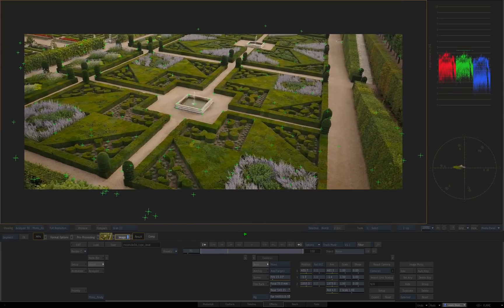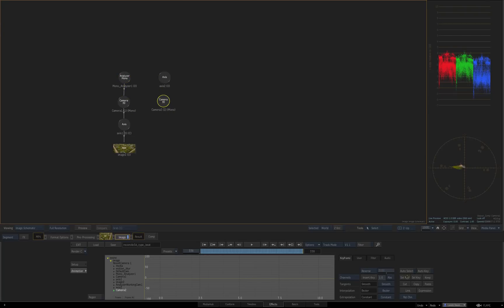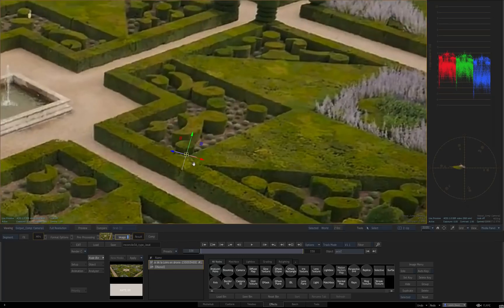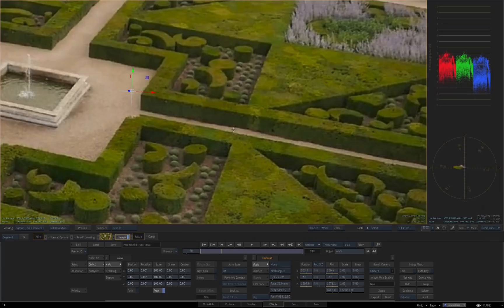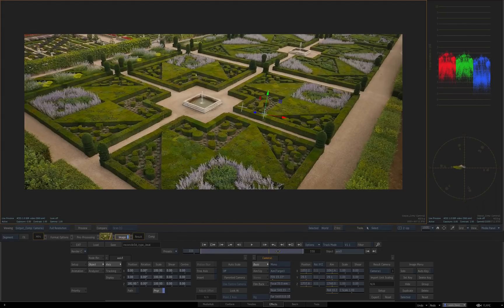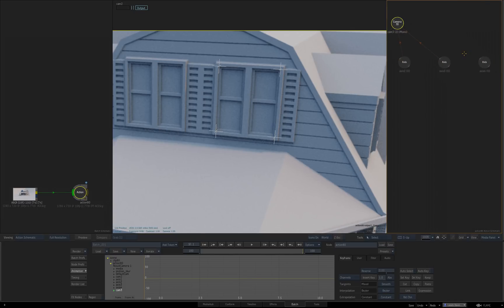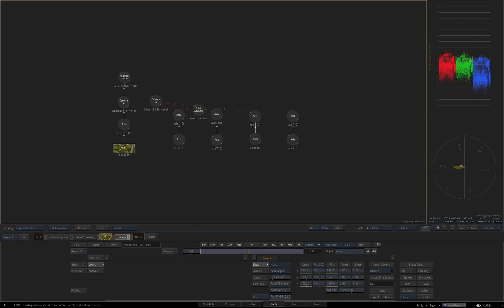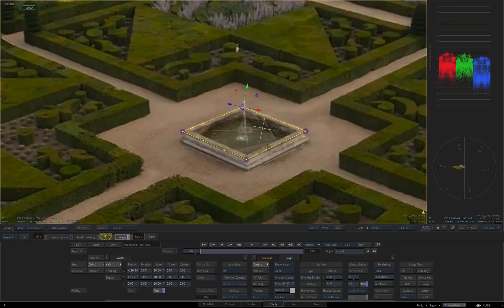Flame find-a-point (a la Nuke Reconcile3D)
Single point locator Action setup (remember to set load mode to Add Nodes or you'll overwrite ya scene!)